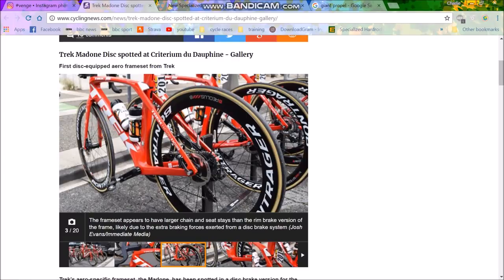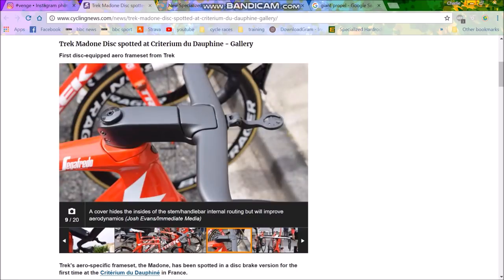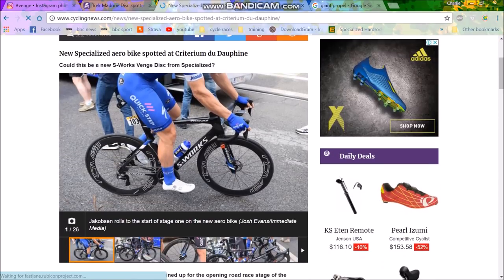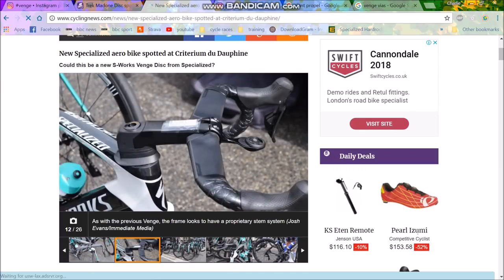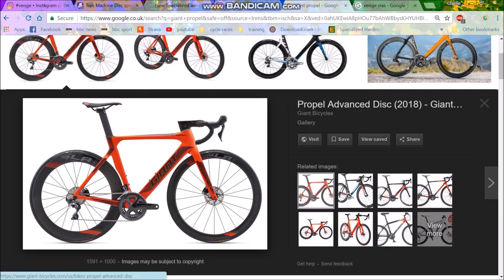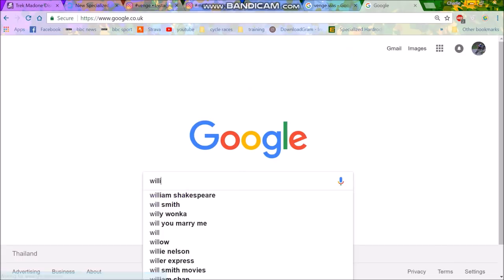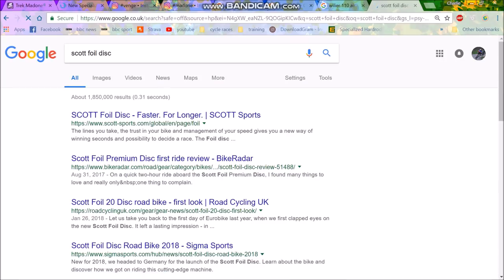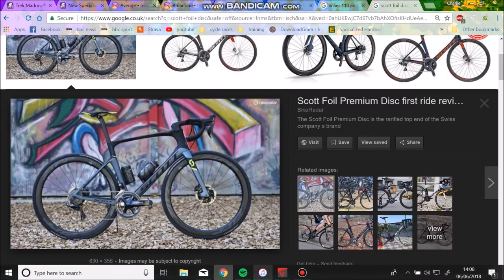NEW VENGE and MADONE- DO All Bikes look the same?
With the new Specialiazed Venge Disc and the Trek Madone Disc getting launched before Le Tour De France, it made me wonder and think that all new disk breakes are looking the same